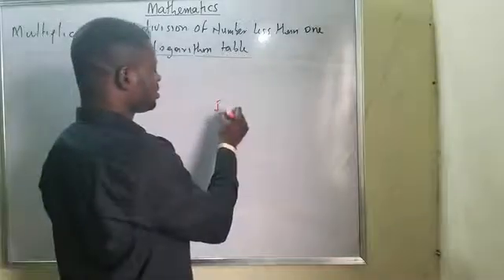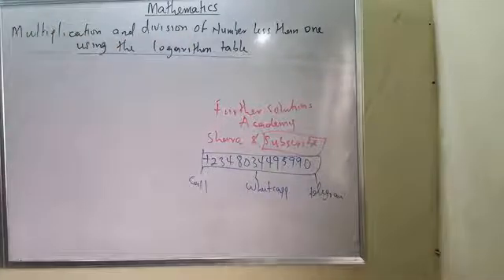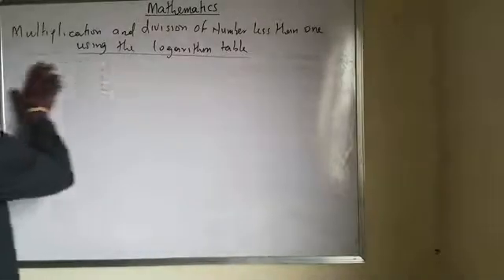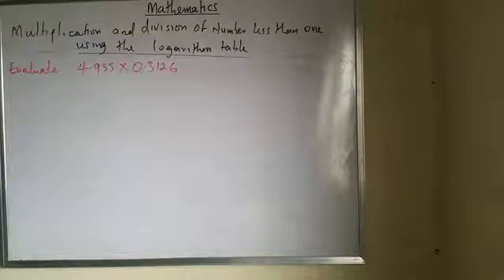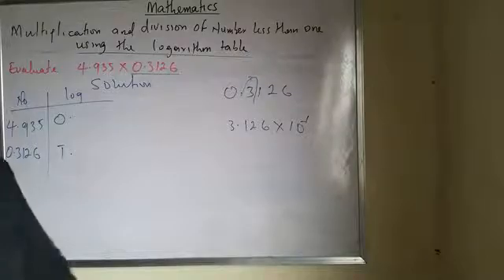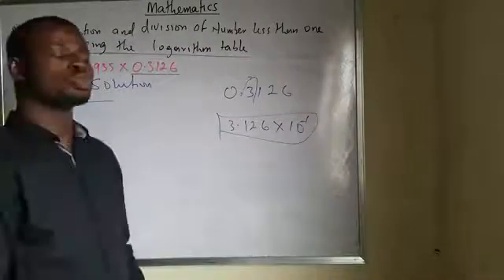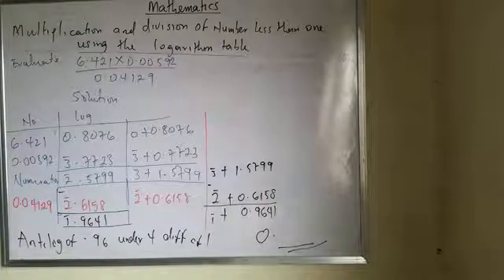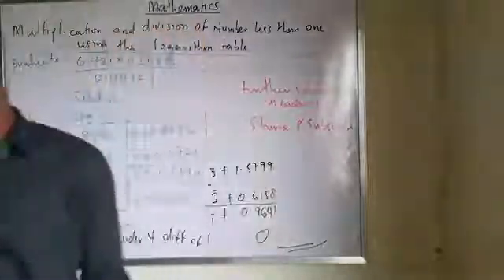Multiplication and division of numbers less than one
Logarithm of numbers